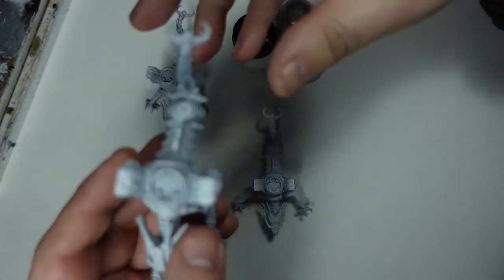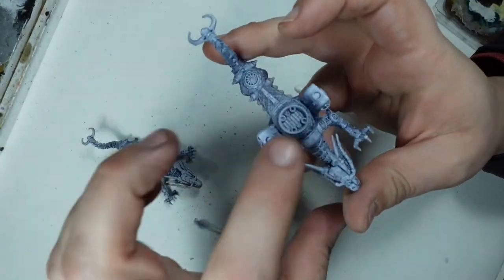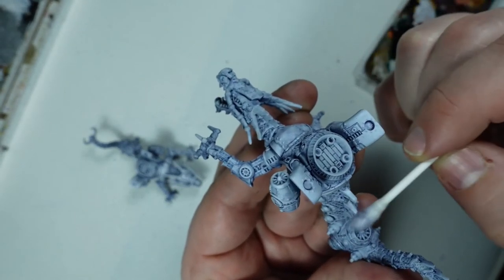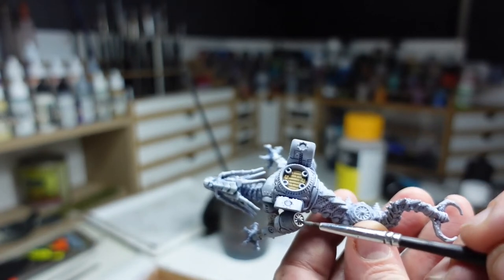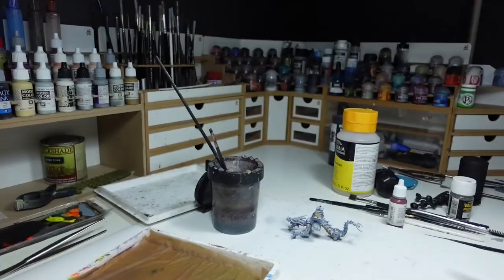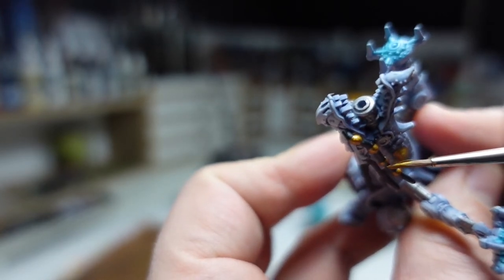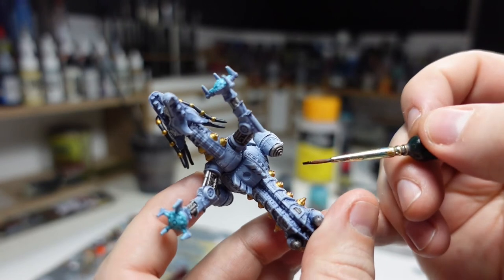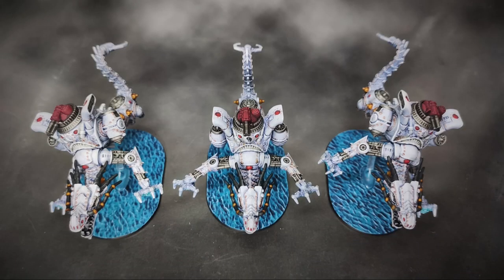Dystopian Wars: Tianlong painting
In this video, I'll be going over how I painted the Tianlong battlefleet set for Dystopian wars in a Japanese colourscheme.